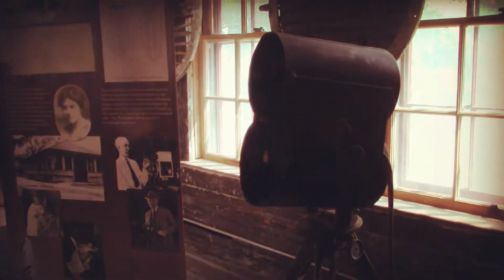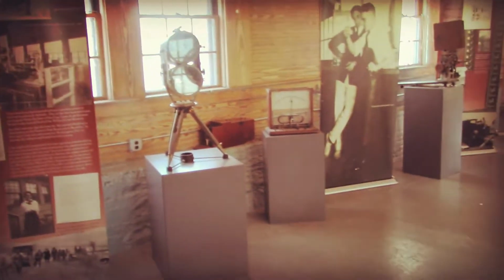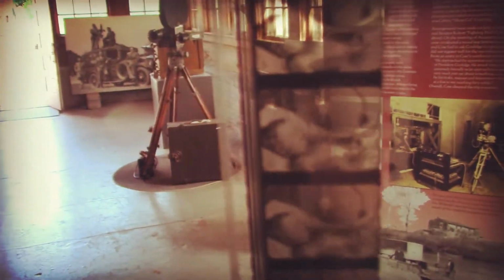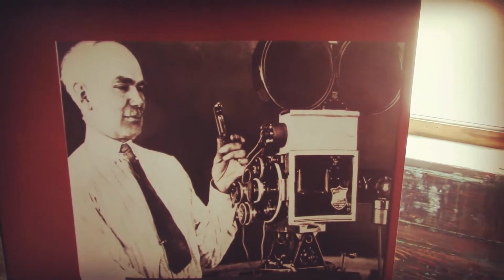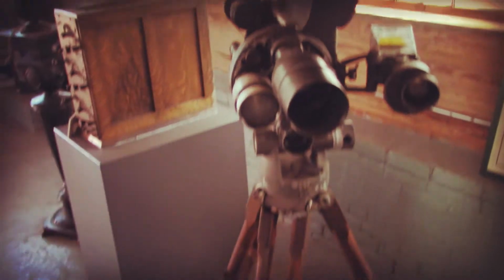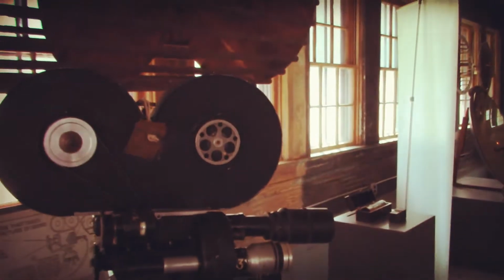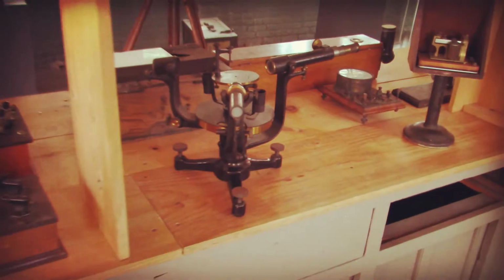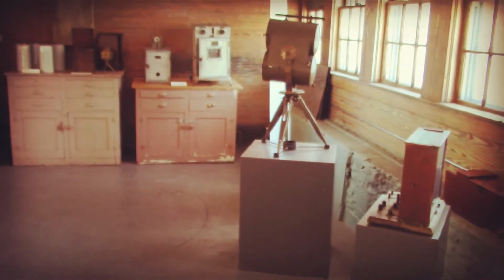Case Research Lab Tour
Take a virtual tour of the Case Research Lab with Geoffrey Starks, Development and Outreach Director for the Cayuga Museum of History and Art. Explore the lab where Theodore Case invented sound on film!
This virtual tour is part of Seymour Library's Discover Summer series: "Imagine with Seymour Library". For more information about "Imagine with Seymour Library" and upcoming programs, please visit our

Thank you to the Cayuga Museum of History and Art for creating and sharing this virtual tour.
To further explore the Cayuga Museum of History and Art and learn about their programs, and exhibits, visit their website at cayugamuseum.org or their Facebook